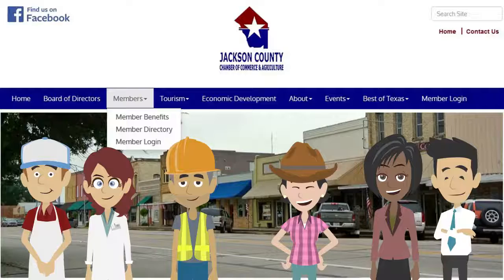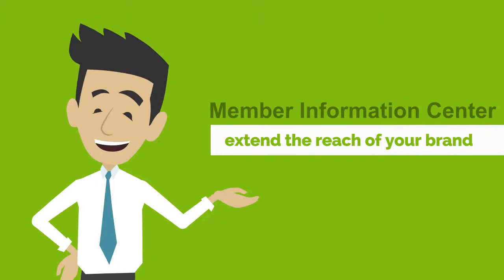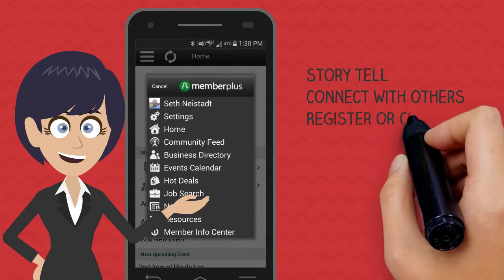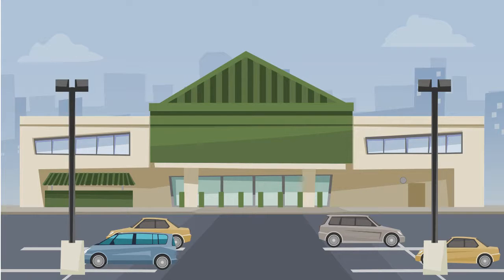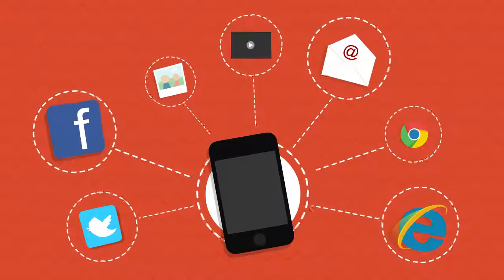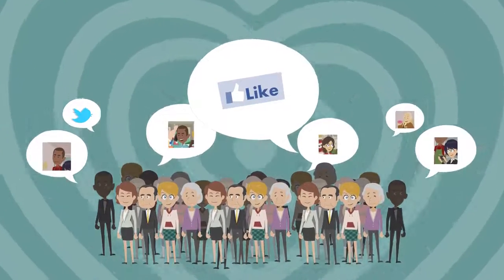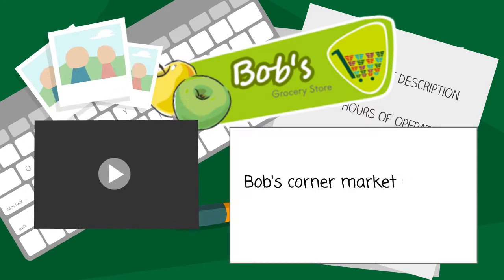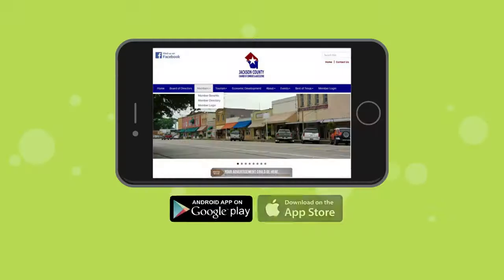Jackson County Chamber of Commerce & Agriculture – Member Information Center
This is an overview of the Member Information Center for Jackson County Chamber of Commerce & Agriculture in Edna, TX.